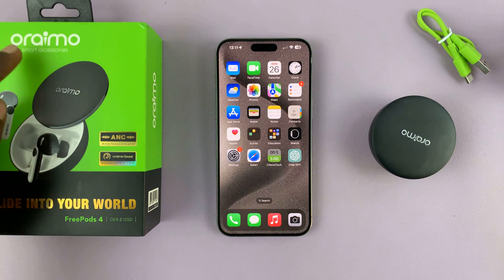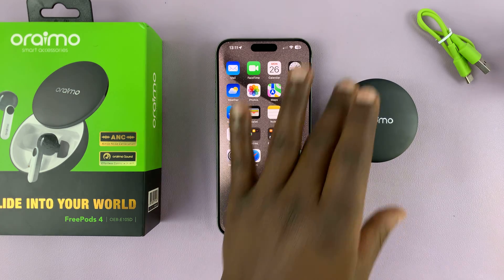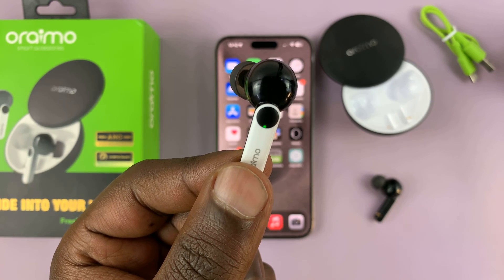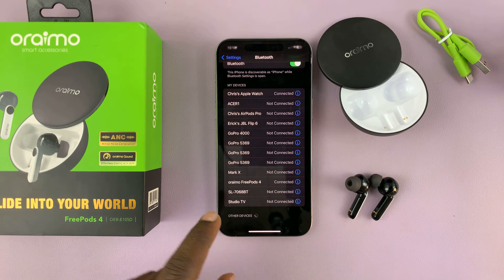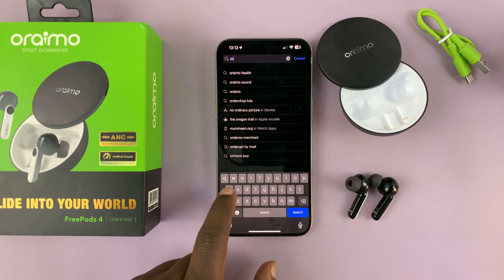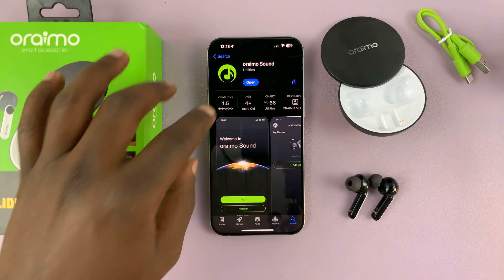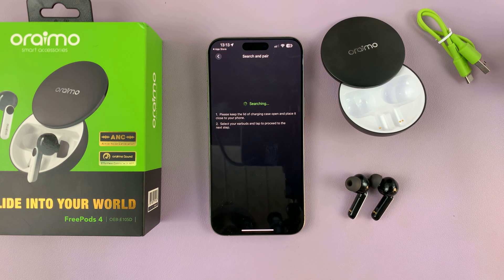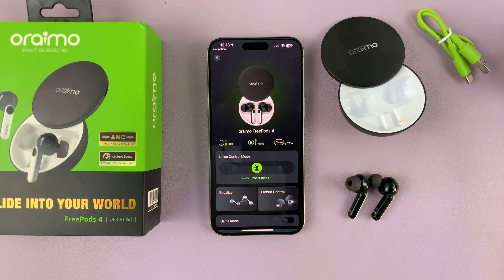How To Connect & Pair Oraimo FreePods 4 To iPhone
Learn How To Connect & Pair Oraimo FreePods 4 To iPhone.

Welcome to our comprehensive guide on how to connect and pair your Oraimo FreePods 4 to your iPhone! Whether you're new to the FreePods family or just upgrading your device, we've got you covered with easy-to-follow steps to ensure a seamless connection process.

In this tutorial, we'll walk you through the step-by-step process to pair your Oraimo FreePods 4 with your iPhone, so you can start enjoying your favorite music, podcasts, and calls wirelessly in no time.

1. Put your FreePods 4 in pairing mode. On your iPhone navigate to your Bluetooth settings and scan for devices.

2. Tap on your Oraimo FreePods 4 to establish a connection. Once connected, you can listen to music and any other audio using the FreePods.

3. You can also choose to install the Oraimo companion app. Simply open the App Store, search for Oraimo Sound and install it.

4. Once installed, launch the app and tap on Add Device. Wait for it to search and select your FreePods from the results. Now you can adjust your FreePods settings to your preferences.

Cell Phone Tripod Adapter